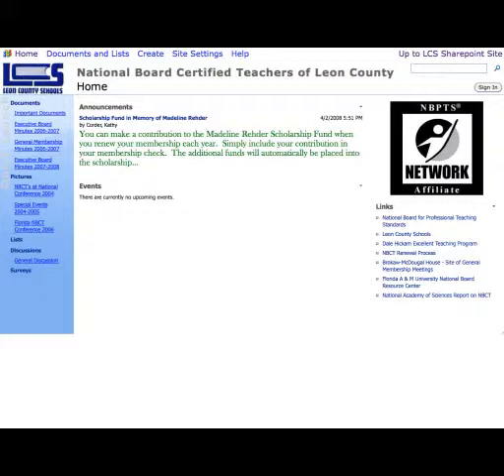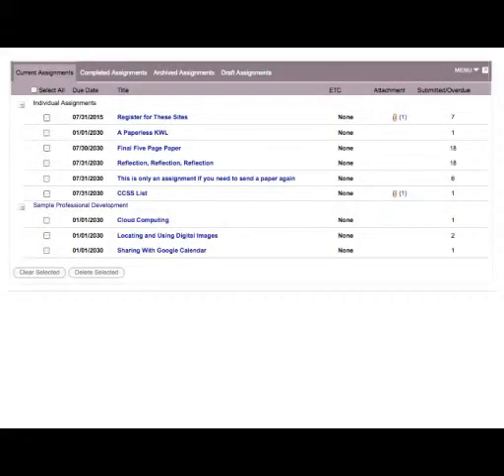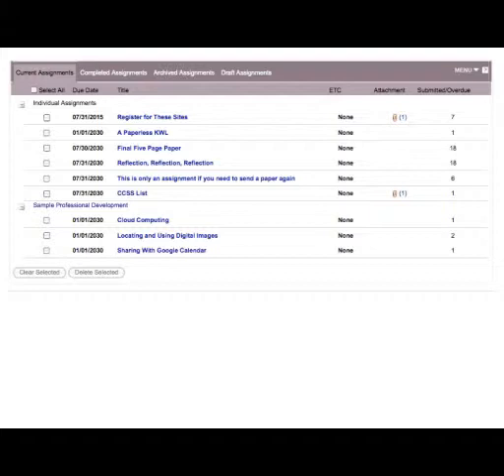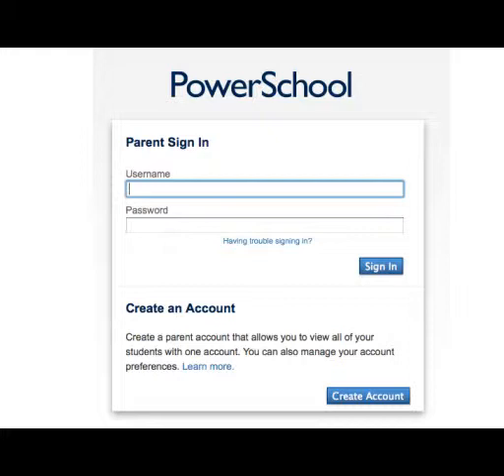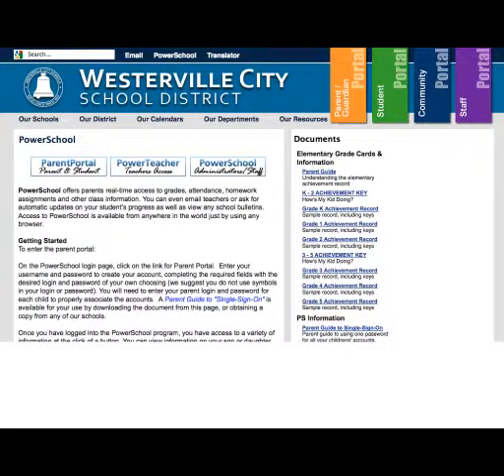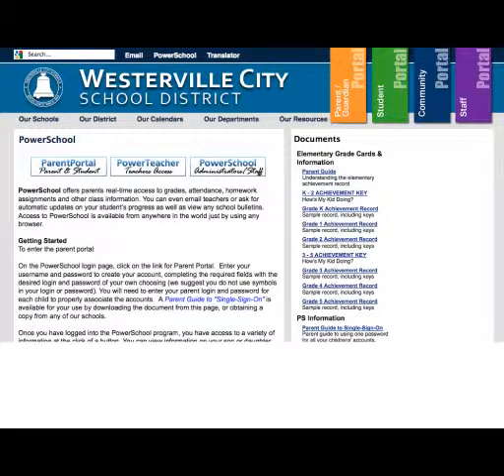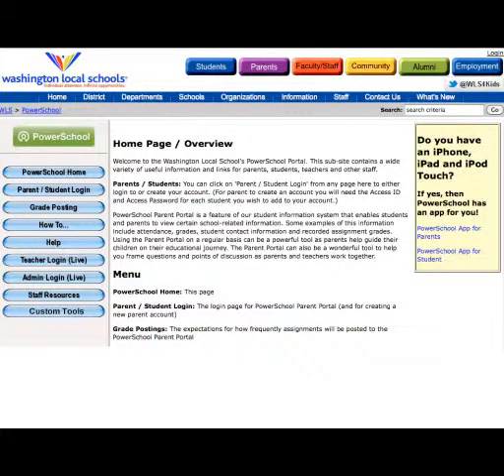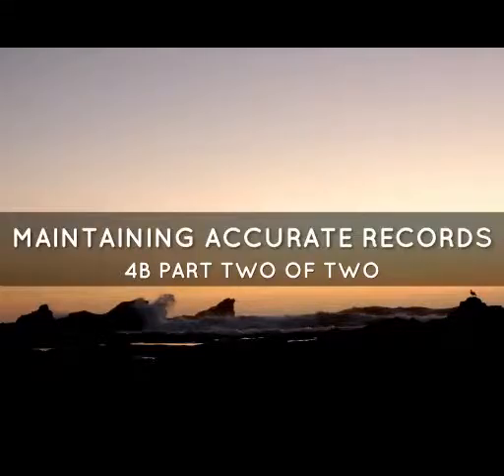Online Communication Tools 4b2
There are a number of online communication tools that teachers can put in place to have students contribute information and participate in maintaining those records. Teachers will explore the options and select the appropriate resources for the classroom.